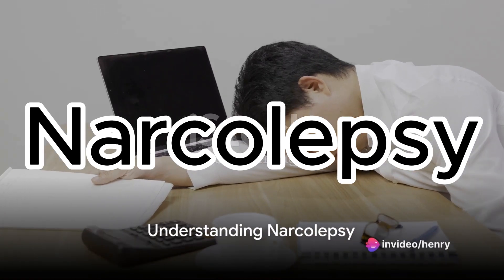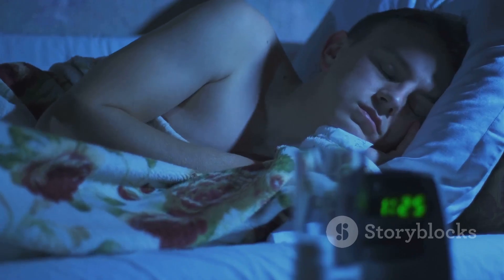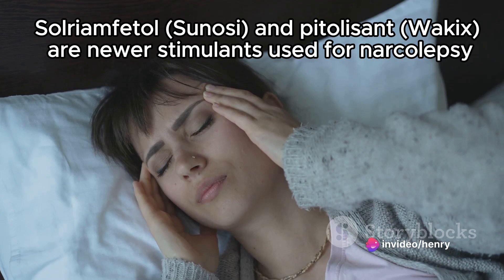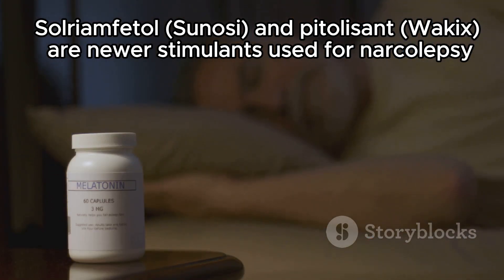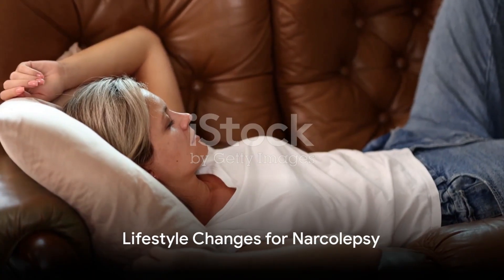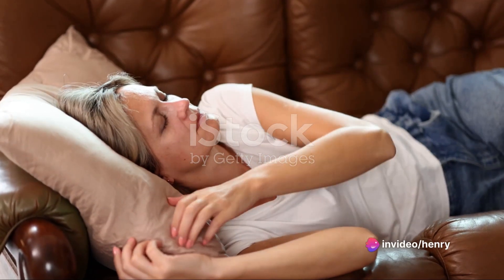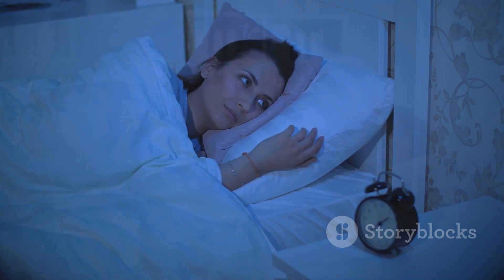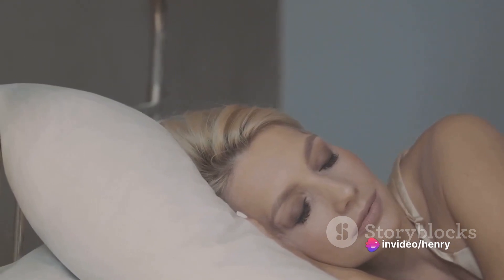Narcolepsy: Treatment and Lifestyle Changes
Treatment for narcolepsy
There is no cure for narcolepsy, but medicines and lifestyle changes can help you manage the symptoms.
Medications
Medicines for narcolepsy include:
• Stimulants. Drugs that stimulate the central nervous system are the primary treatment to help people with narcolepsy stay awake during the day. Your health care provider may recommend modafinil (Provigil) or armodafinil (Nuvigil). These medicines aren't as habit-forming as older stimulants. They also don't produce the highs and lows associated with older stimulants. Side effects are uncommon but may include headache, nausea or anxiety.
Solriamfetol (Sunosi) and pitolisant (Wakix) are newer stimulants used for narcolepsy. Pitolisant also may be helpful for cataplexy.
Some people need treatment with methylphenidate (Ritalin, Concerta, others) or amphetamines (Adderall XR 10, Dexedrine, others). These medicines are effective but can be habit-forming. They may cause side effects such as nervousness and a fast heartbeat.
• Serotonin and norepinephrine reuptake inhibitors (SNRIs) or selective serotonin reuptake inhibitors (SSRIs). These medicines suppress REM sleep. Health care providers prescribe these medicines to help ease the symptoms of cataplexy, hallucinations and sleep paralysis.
They include venlafaxine (Effexor XR), fluoxetine (Prozac) and sertraline (Zoloft). Side effects can include weight gain, insomnia and digestive problems.
• Tricyclic antidepressants. These older antidepressants can treat cataplexy. But they can cause side effects such as dry mouth and lightheadedness. These medicines include protriptyline, imipramine (Tofranil) and clomipramine (Anafranil).
• Sodium oxybate (Xyrem) and oxybate salts (Xywav). These medicines work well at relieving cataplexy. They help improve nighttime sleep, which is often poor in narcolepsy. They also may help control daytime sleepiness. It's taken in two doses, one at bedtime and one up to four hours later.
Xywav is a newer formulation with less sodium.
These medicines can have side effects, such as nausea, bed-wetting and sleepwalking. Taking them together with other sleeping tablets, narcotic pain relievers or alcohol can lead to trouble breathing, coma and death.
If you take medicines for other health problems, ask your health care provider how they may interact with narcolepsy medicines.
Certain medicines that you can buy without a prescription can cause drowsiness. They include allergy and cold medicines. If you have narcolepsy, your doctor may recommend that you don't take these medicines.
Researchers are studying other potential treatments for narcolepsy. Medicines being studied include those that target the hypocretin chemical system. Researchers also are studying immunotherapy. Further research is needed before these medicines become available.
Lifestyle and home remedies
Lifestyle changes are important in managing the symptoms of narcolepsy. You may benefit if you:
• Stick to a schedule. Go to sleep and wake up at the same time every day, including weekends.
• Take naps. Schedule short naps at regular intervals during the day. Naps of 20 minutes during the day may be refreshing. They also may reduce sleepiness for 1 to 3 hours. Some people may need longer naps.
• Avoid nicotine and alcohol. Using these substances, especially at night, can worsen your symptoms.
• Get regular exercise. Plan for moderate, regular exercise at least 4 to 5 hours before bedtime. It may help you sleep better at night and feel more awake during the day.
Narcolepsy: Treatment and Lifestyle Changes by HenryNguyen's Workspace
OUTLINE:
00:00:00
Understanding Narcolepsy

00:00:18
Medications for Narcolepsy
00:01:48
Lifestyle Changes for Narcolepsy
00:02:18
Managing Narcolepsy
Dr Henry Nguyen @duc-hainguyen8499